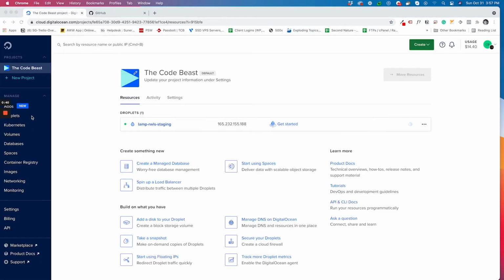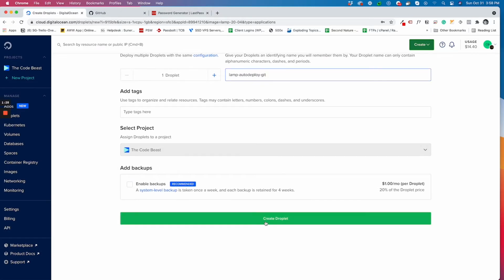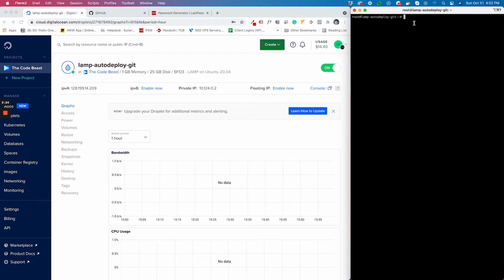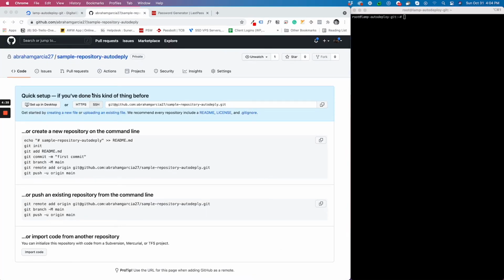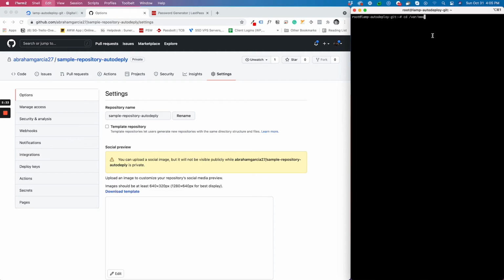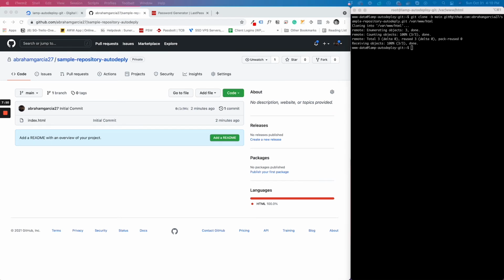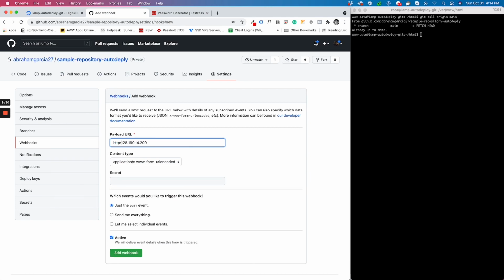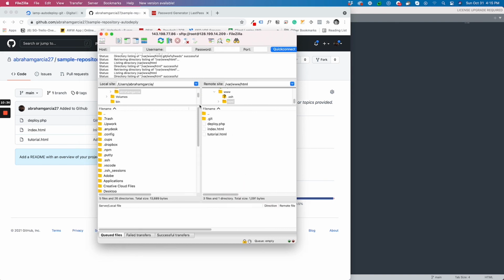Auto Deploy GIT on Digital Ocean or Any Other VPS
Deploy your GIT Projects automatically when you push to master in Digital Ocean. Simple and Fast way to get started with deployment.